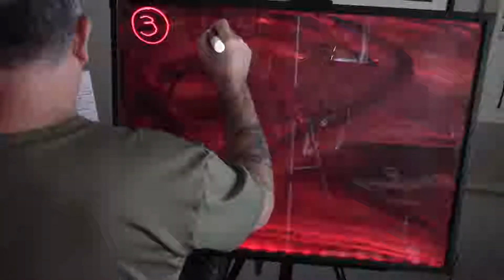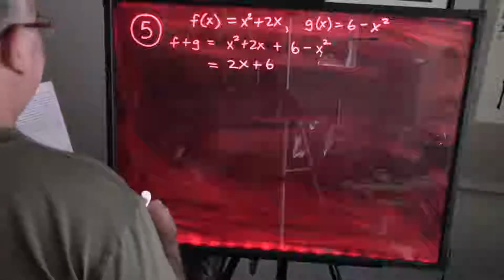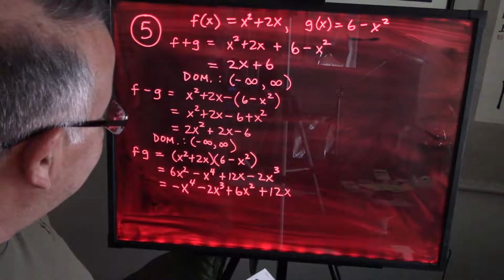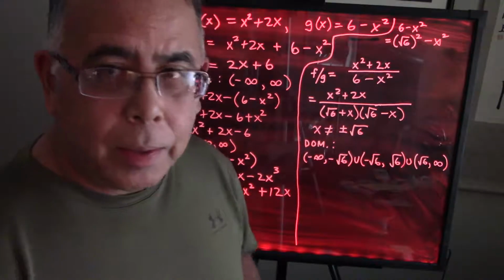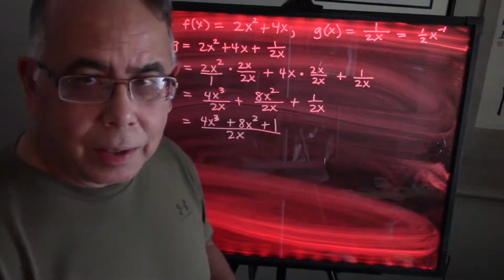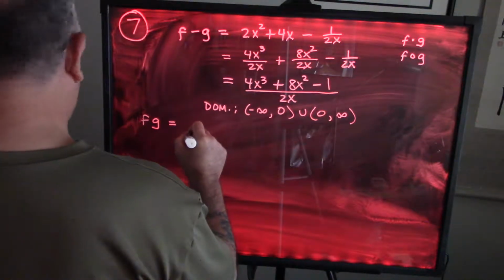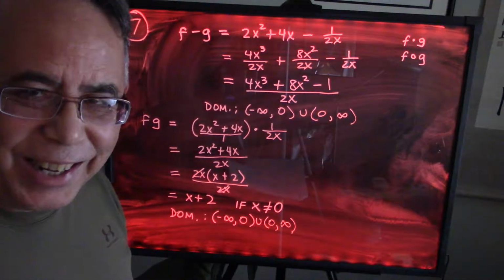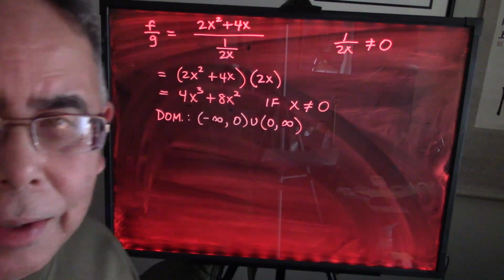OpenStax Precalculus 1.4 (Composition of Functions) Section Exercises 1-7 Odds